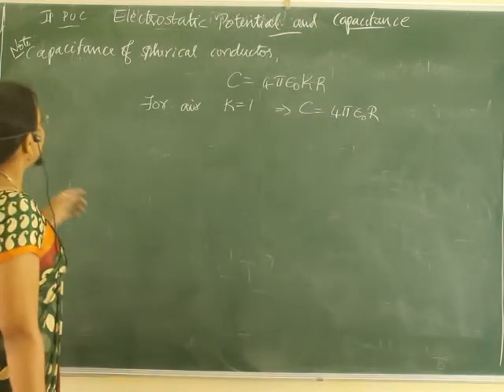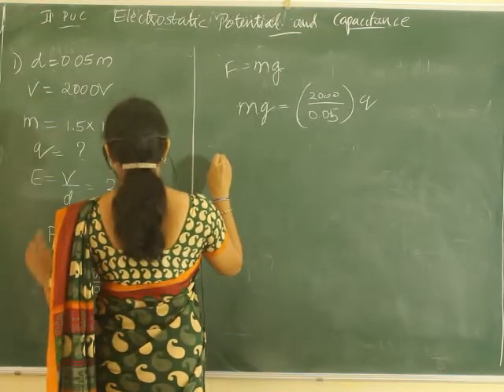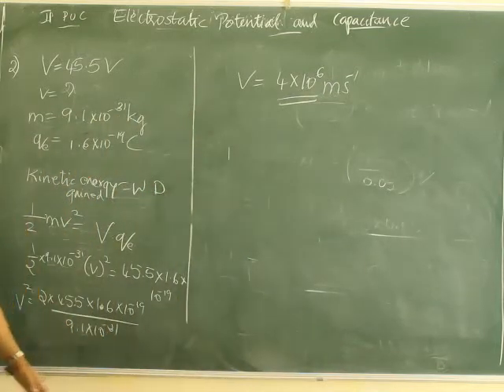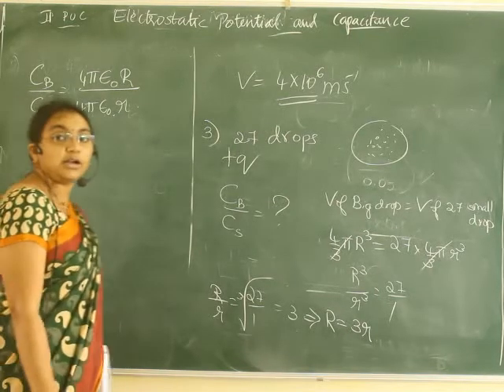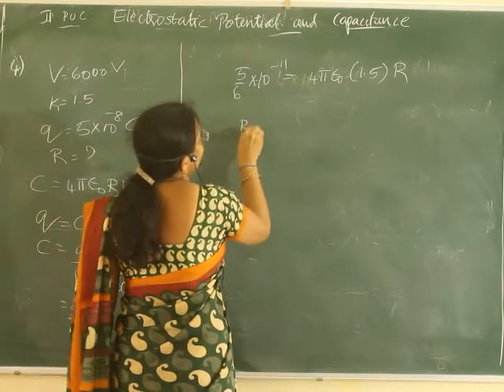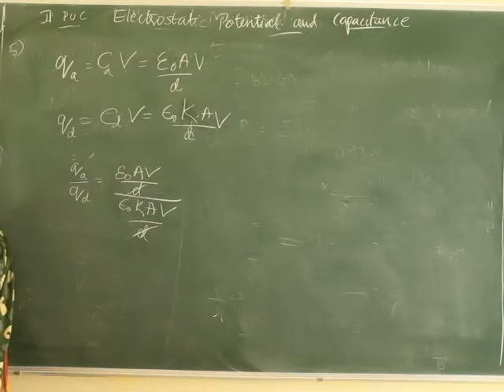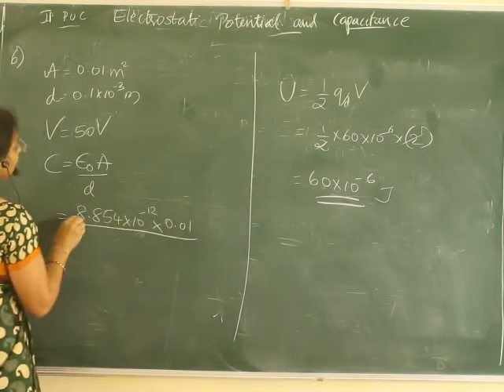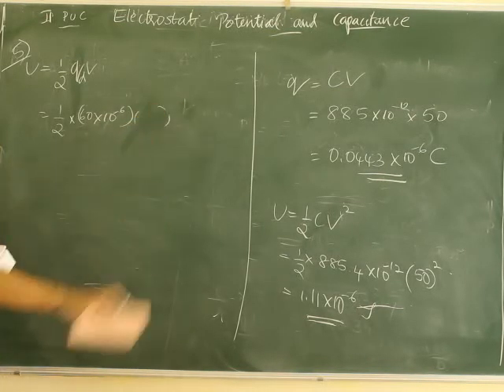Physics II Year | Chapter 2 | Electrostatic Potential | Part 26